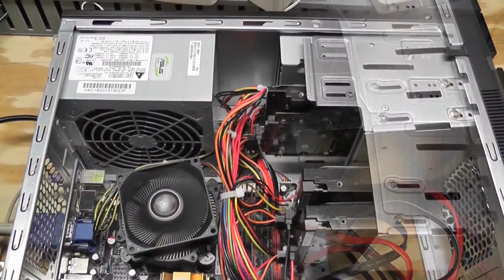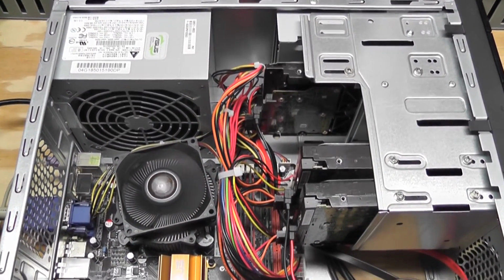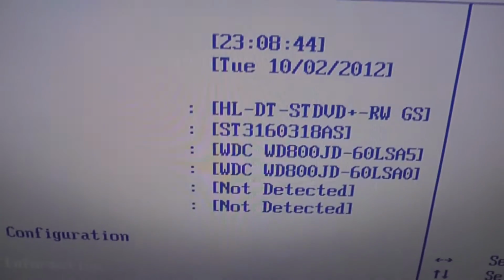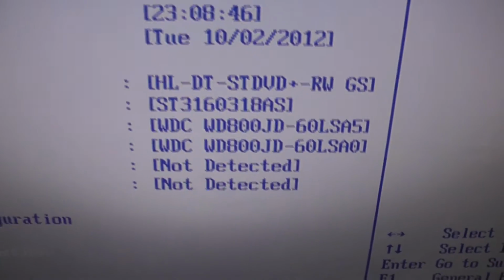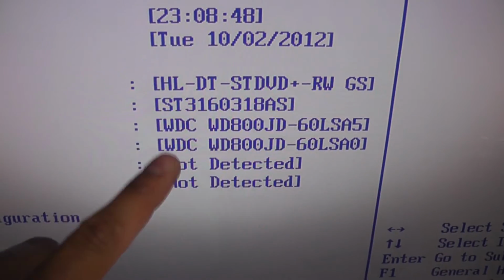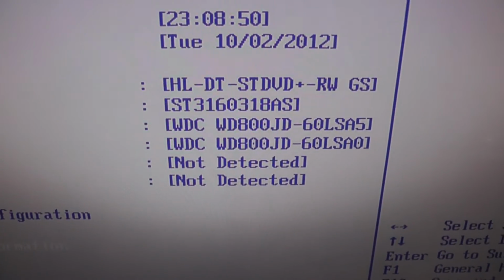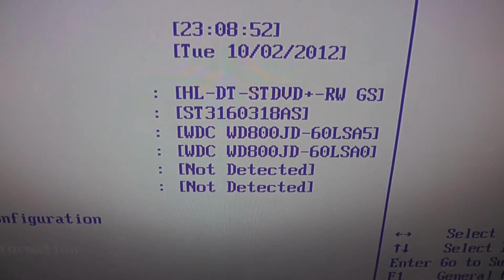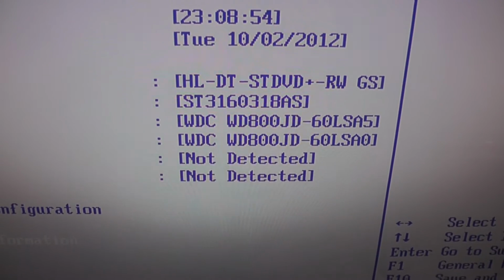Building a virtual server host using old parts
I decided what to do with my wife's old Asus Essentio computer: I'm turning it into a virtual server.

In this video, I'm using some parts I had laying around to plug into this PC. Unfortunately, I ran in to a little problem with a screw - you'll see how I handle the problem.